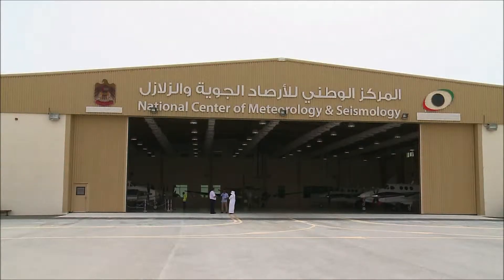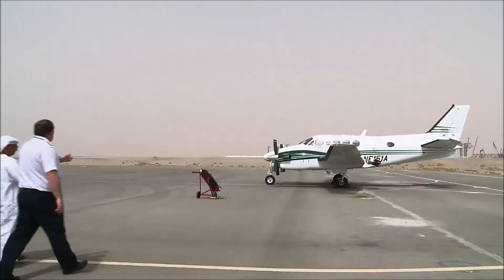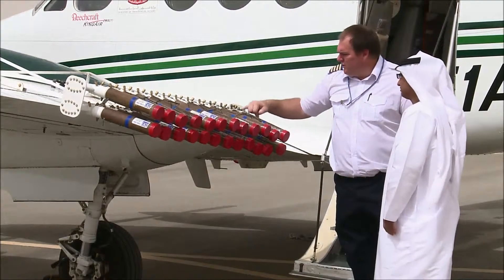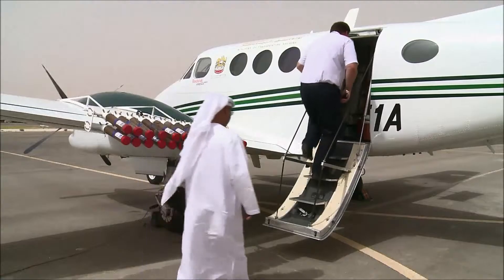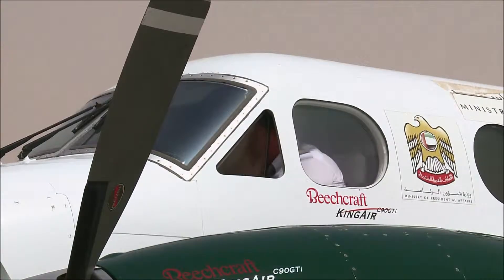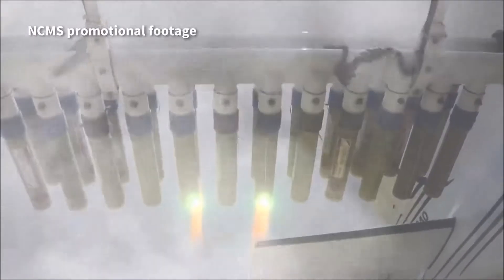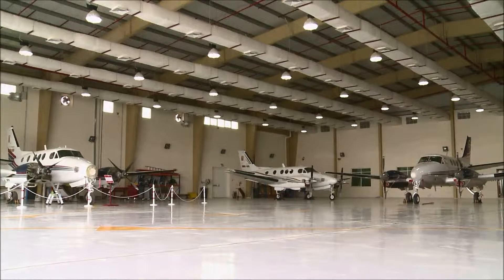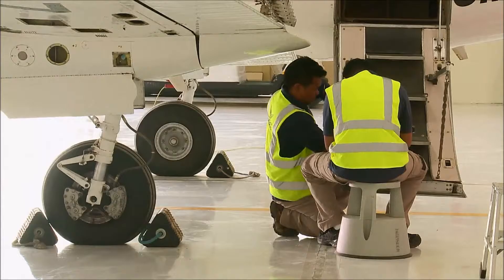Every rain cloud has a silver lining for parched UAE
The United Arab Emirates, one of the world’s most arid countries, is vying to capture every droplet by inducing clouds to produce rain and meet its ever-increasing water needs.